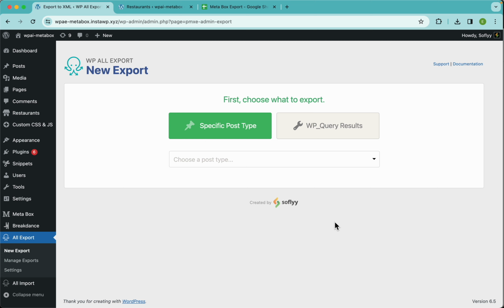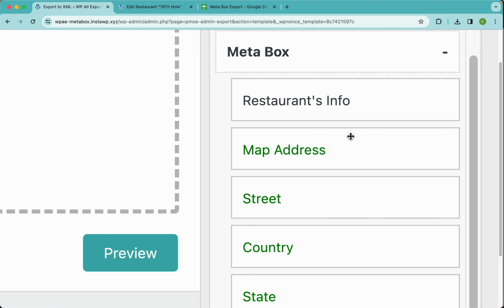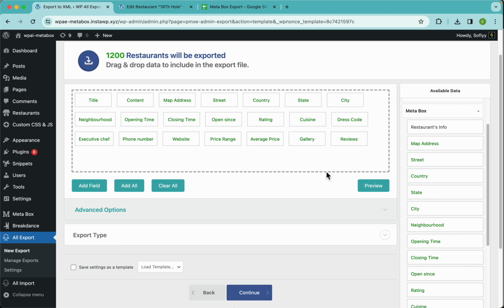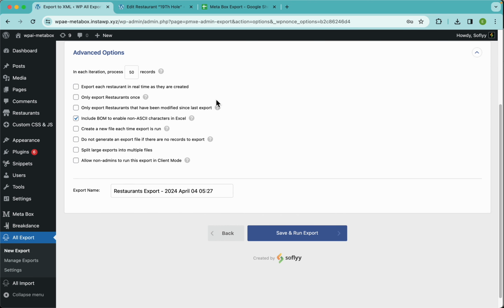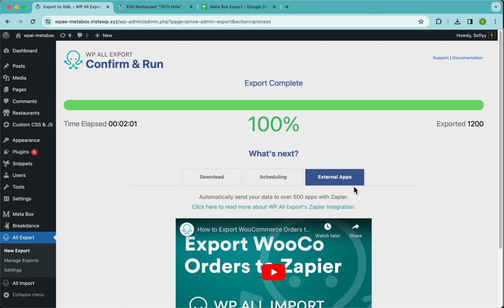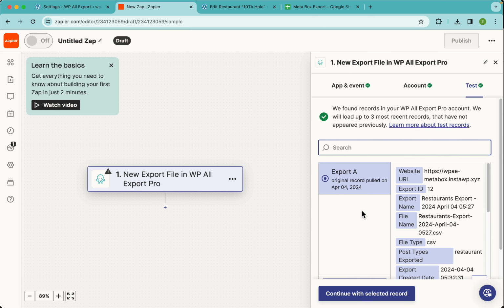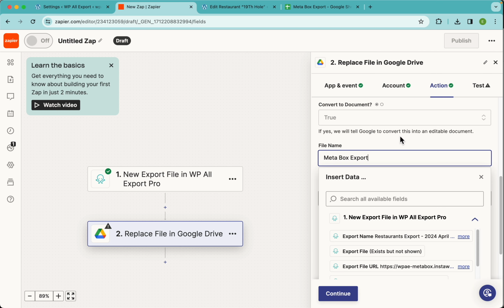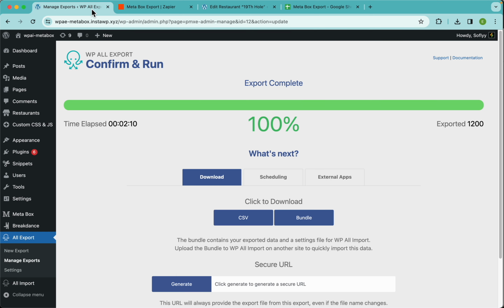Instructions to Export Meta Box Fields to a Google Sheets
Here's how you export Meta Box custom fields to a Google Sheets:

1. Create a brand new export in All Export › New Export.
2. Choose the post type with the attached Meta Box fields.
3. Use drag and drop to define the export template.
4. Run the export and then connect it to Zapier and Google Sheets.
5. When the export runs, the Meta Box data will be moved into Google Sheets.

=== Chapters ===

00:00 Introduction
00:20 What to export
00:35 Customize export file
01:15 Remove field
01:20 Add Meta Box fields
02:00 Preview fields
03:00 Define settings
03:10 About scheduling
04:20 Other settings
04:45 Run export
05:07 Download data
05:25 Connect to Zapier
05:50 Create Zap trigger
07:22 Create Zap action
08:30 Test Zap with Google Sheets
09:00 Publish Zap
09:12 Test export
09:35 Check Google Sheets data

Can I Modify Exported Data via PHP?

If you don't want your data in a Google Sheets file, you can also export it to an XML, Excel or CSV file, just change the Export Type in the export template.

How to Bulk Edit Meta Box Custom Fields Using Google Sheets?

1. Create a new export with your desired Meta Box custom fields.
2. Download the exported data and modify it in Google Sheets.
3. Once modified, use Import with WP All Import to import it back.

=== Related Tutorials ===